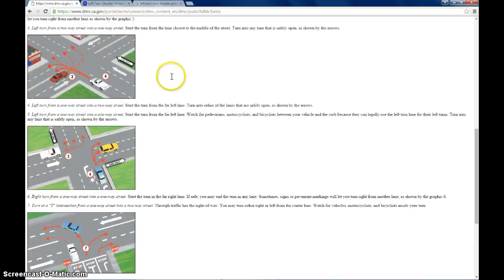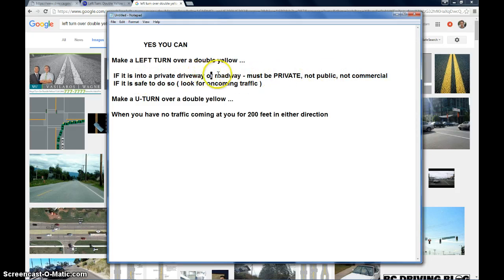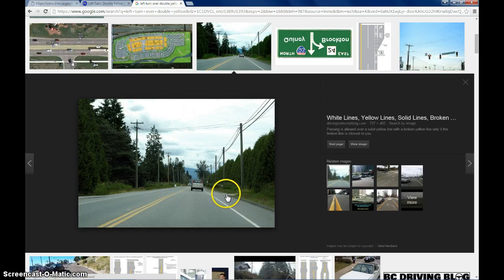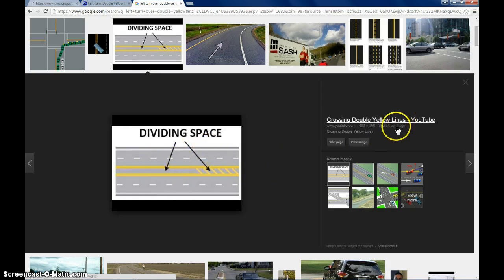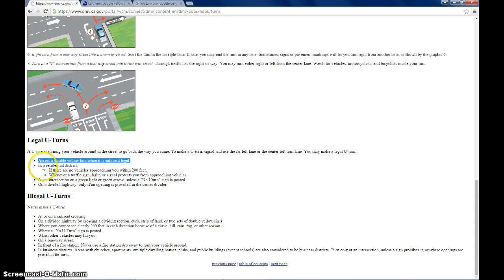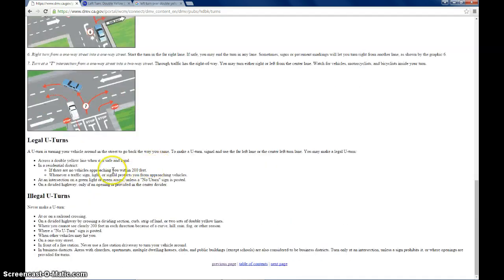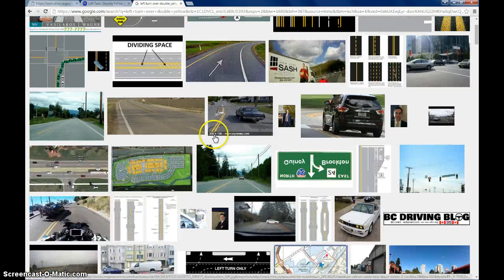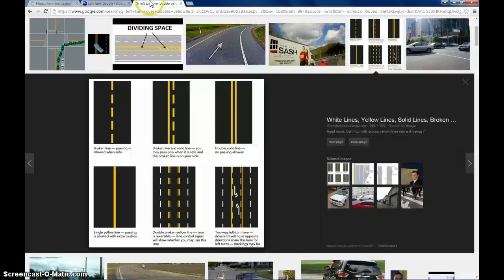OK to CROSS a DOUBLE YELLOW?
PLEASE SHARE - MORE DRIVERS NEED TO KNOW THIS !

I made this for all my rideshare friends out there, but any driver can benefit from this.  Sometimes your customer requests a ride and is just a few hundred feet behind you.  All you need to do is make a u-turn to pick them up!  Other times, you need to go left over a dbl yellow to get them in a driveway.  So, when is it OK to make a LEFT TURN or U-TURN over a double yellow?  This video explains and helps you make the right move... the answer might surprise you!

(Really good idea to go to the DMV and get a free copy of the driver's handbook for the current year you are driving.  Book mark the page on turning over double yellows in case you need to show it to an officer.  The officer I talked to didn't know the answer.)

(The above link is a great example, because it includes some legal explanations about a confusing left turn.  You can see the image of how the driver turns left over the dbl yellow, but it's onto another public roadway, not a private one.  You can also see the legal response after the driver's post.  I'm sure he didn't win if he fought the ticket.)

Please share your comments and insights below.  Happy driving out there.  PS... passing another car by crossing a double yellow is always illegal, unless it's a stalled vehicle (blocking the lane) or hazard.